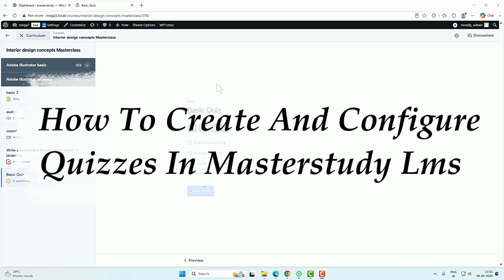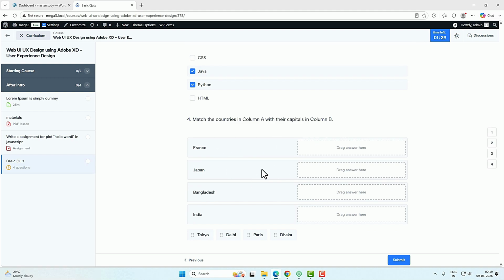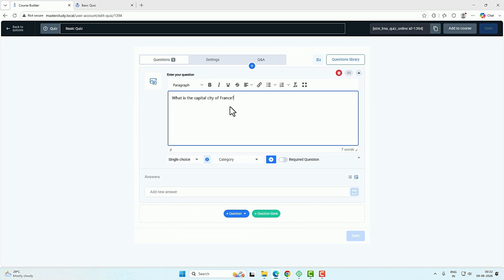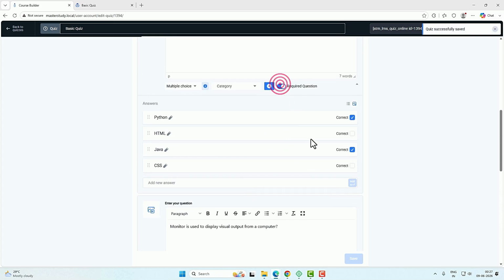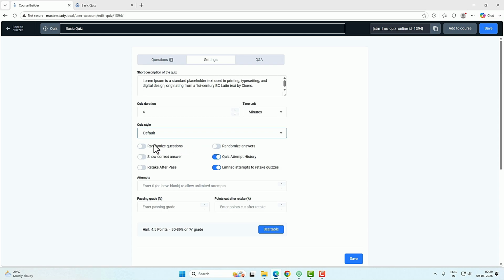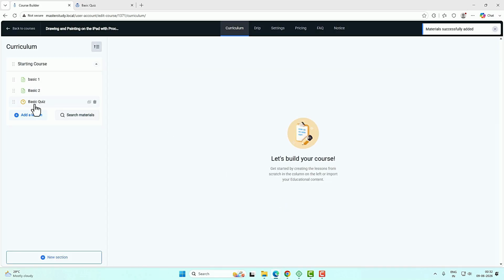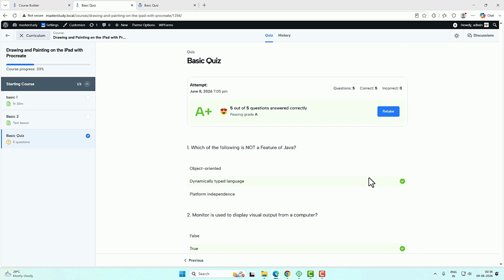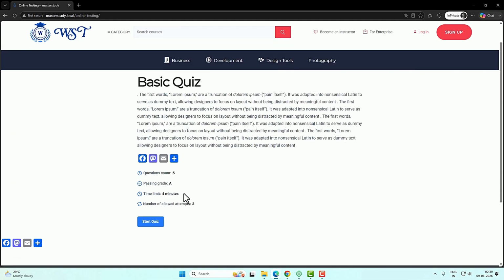MasterStudy LMS Quiz Setup Tutorial | Create Online Quizzes for Your Courses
In this MasterStudy LMS Quiz Setup Tutorial, I will teach you how to how to open the Quiz Builder in masterstudy LMS, after that I will teach you how to create quiz. Then I will teach you how to create different kind of question in the quiz, like single choice question, multiple choice question, fill in the blanks question etc. Also you will learn how to configure quiz, and how you can easily at the quiz in masterstudy LMS course. Also I will teach you how to take online test.

🎓 Learn how to create quizzes in MasterStudy LMS with this complete step-by-step tutorial. In this video, you'll discover how to add quiz questions, configure quiz settings, set passing grades, manage student assessments, and integrate quizzes into your online courses.

MasterStudy LMS includes a powerful quiz builder that helps instructors create engaging assessments and evaluate student progress effectively. Whether you're building an online academy, coaching platform, or educational website, this guide will help you master the quiz creation process.

📚 What You'll Learn:
✅ Creating quizzes in MasterStudy LMS
✅ Adding quiz questions
✅ Single choice and multiple choice questions
✅ Quiz settings and configurations
✅ Passing grades and retake options
✅ Adding quizzes to courses
✅ Student quiz experience
✅ Online assessment setup

⏰ Timestamps:
00:00:00 Introduction of MasterStudy LMS Quiz Setup Tutorial
00:00:43 Demo of the quiz
00:02:22 Open the Quiz Builder and creating new quiz
00:02:42 Adding question in the quiz
00:04:17 Adding question in quiz from the question library
00:04:58 Configure Quiz Settings
00:06:15 Adding Q&A in Quiz
00:06:23 Add the Quiz to a Course
00:07:00 Let's see how the quiz looks from the student's perspective.
00:08:24 how to take online test

📌 This tutorial is perfect for:
✔ Coaches and trainers
✔ Educational institutions
✔ LMS website owners
✔ WordPress users building eLearning websites
✔ Anyone using the MasterStudy LMS theme or plugin

If you're using MasterStudy LMS for your eLearning website, this tutorial will help you create professional quizzes and improve student engagement.